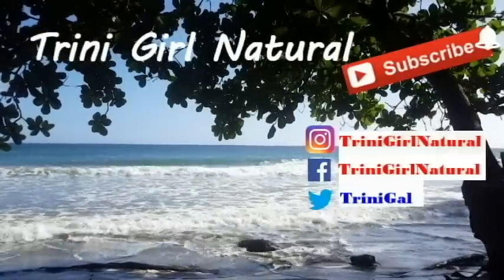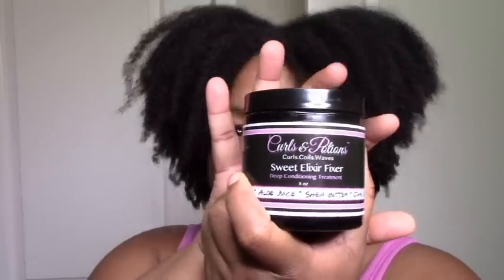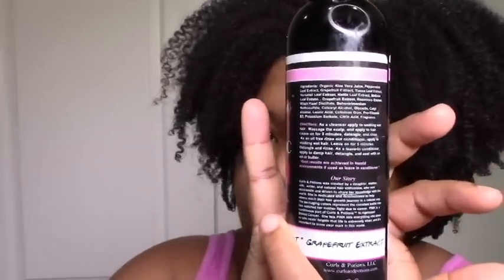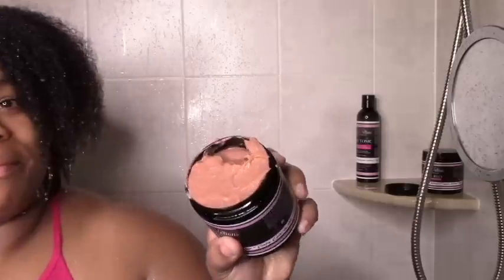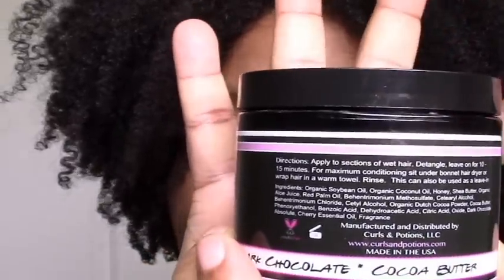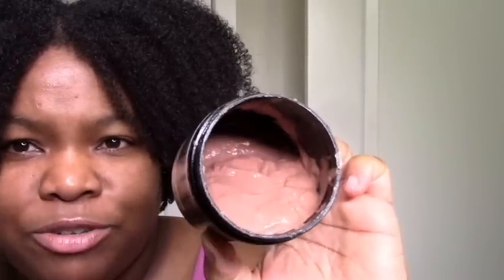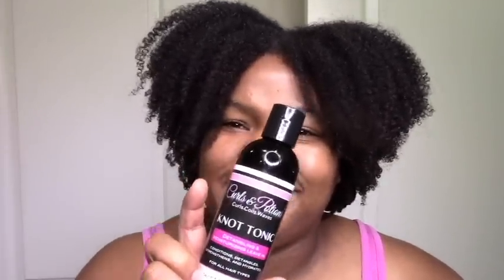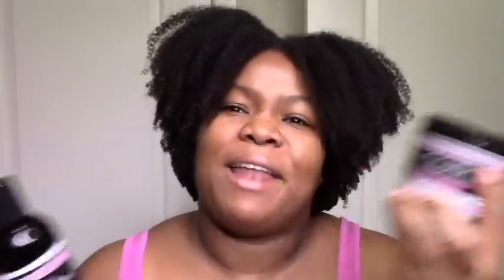Do 2in1 Natural Hair Products Really WORK? Curls & Potions Wash Day Demo & Review!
Let's settle the debate! Do 2-in-1 / 3-in-1 products really work on Natural Hair?? Asking for ME lol. Check out this video where I demo and review the Curls & Potions Knot Tonic as a Cowash AND as a Leave In! I complete the wash day with her Sweet Elixer Fixer deep conditioner and her curling jelly for styling. Enjoy!

Note a portion of her sales proceeds goes towards breast cancer research.

I'm a Bask & Bloom Brand Ambassador!